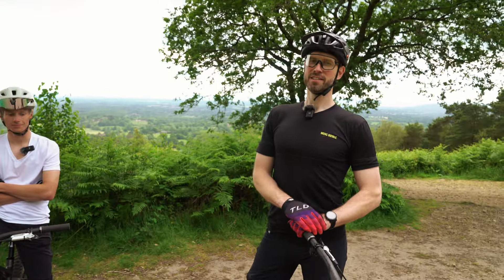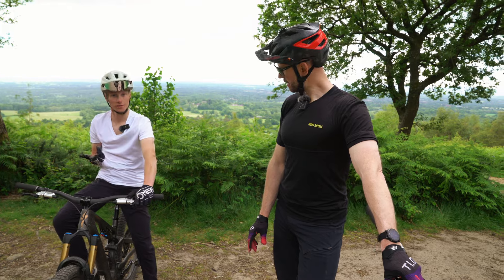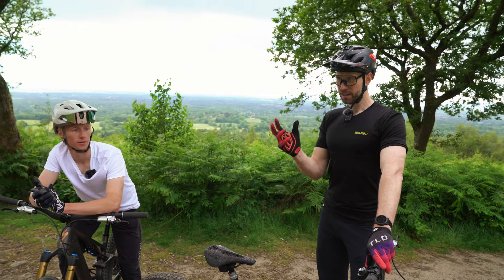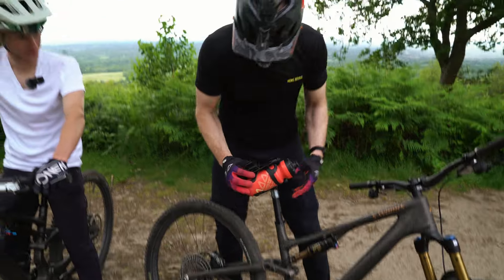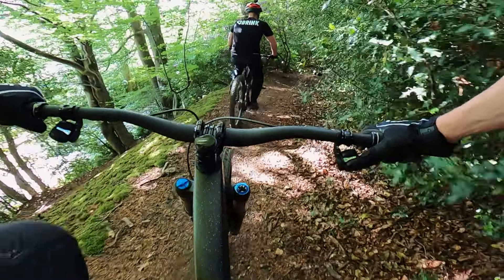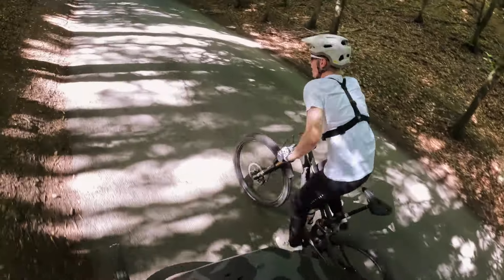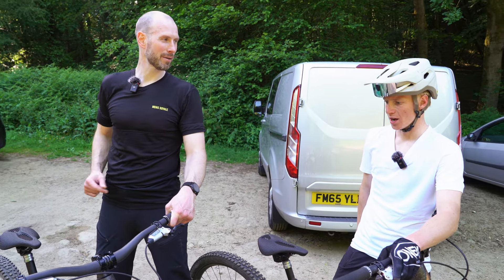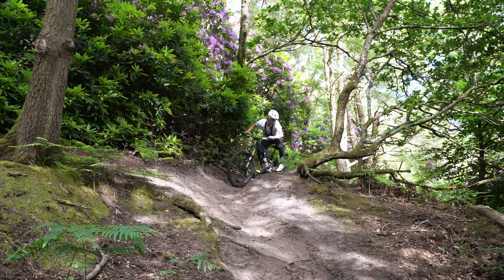Specialized Stumpjumper 15 - What's new?